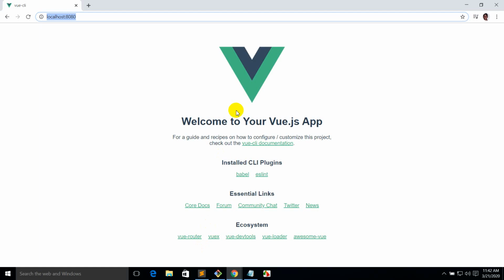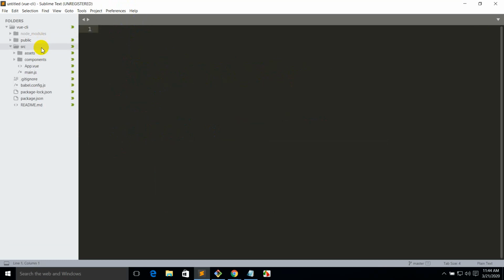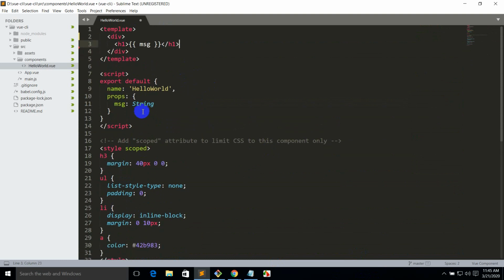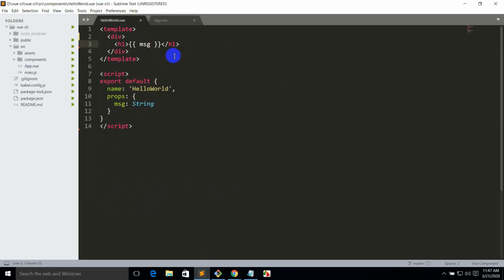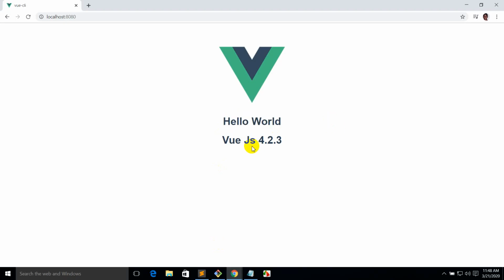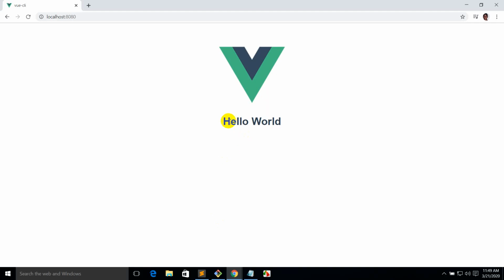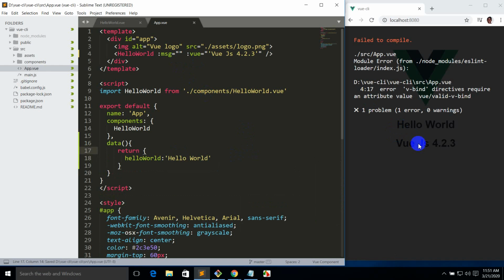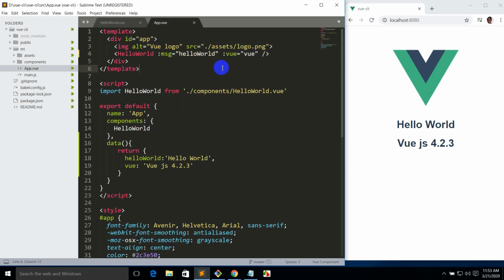vue js cli hello world part 2